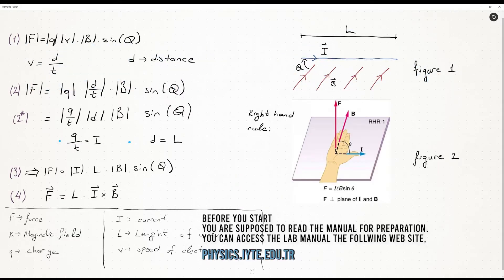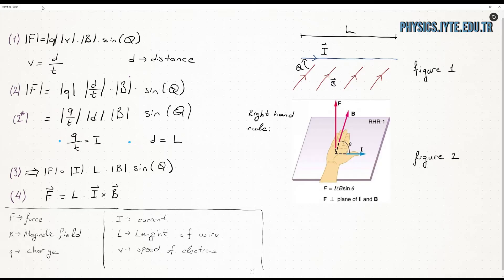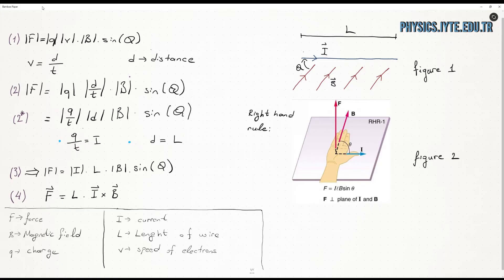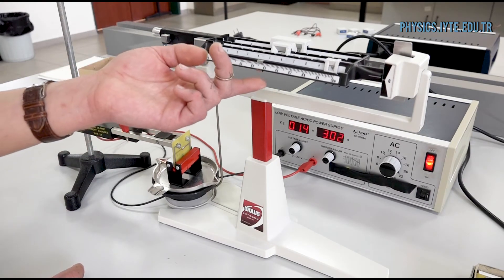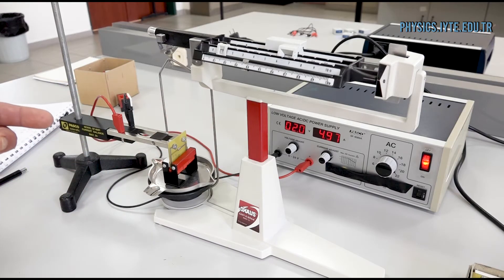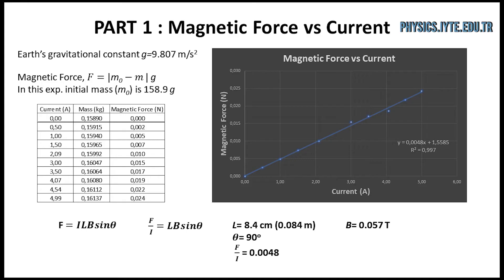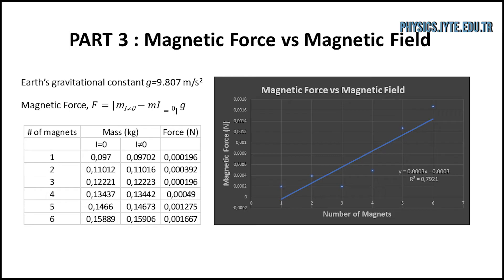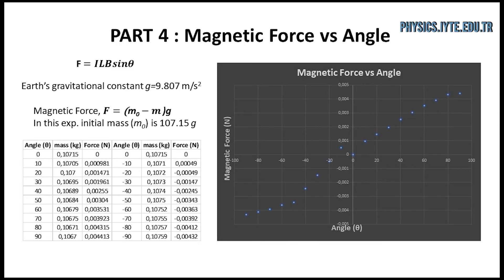Experiment 6: MAGNETIC FORCE ON A CURRENT-CARRYING WIRE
Assistants:
Mustafa Çevlikli
Sinem Duman

Record - Edit:
Yusuf Karlı